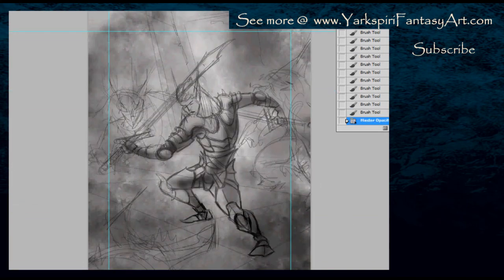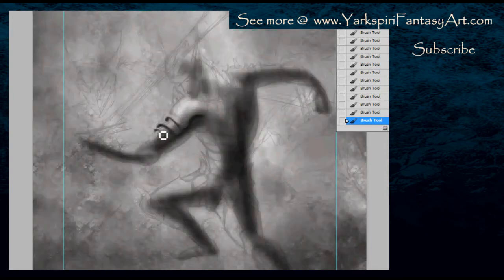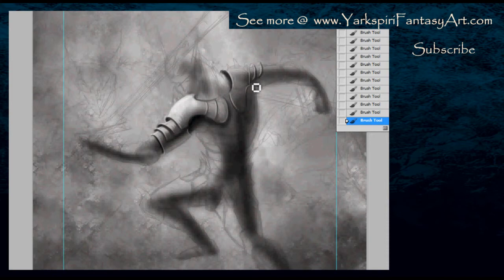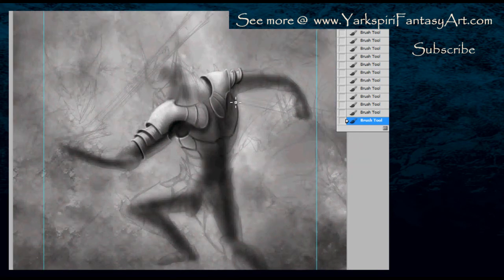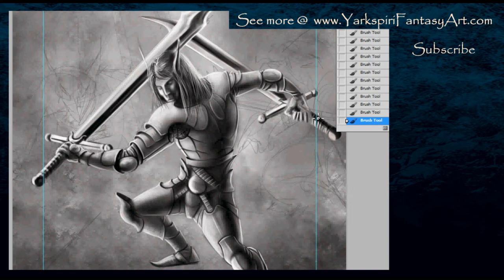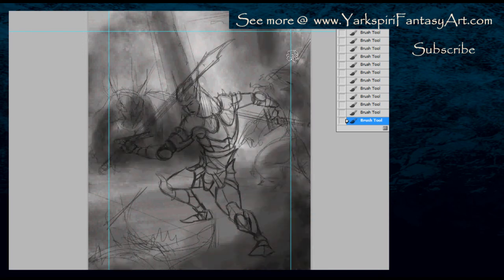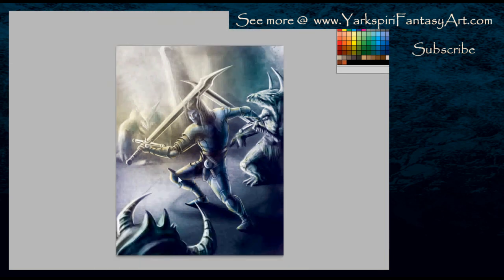How to draw an - DARK ELF Heavy Warrior Illustration Drawing + Video Tutorial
I show you the techniques that I used to create this illustration in a speed painting video. Like most of my video's I use Adobe Photoshop to draw out the rough design and paint the finished piece.

Yarkspiri's Etsy Store: Limited Edition Art Print